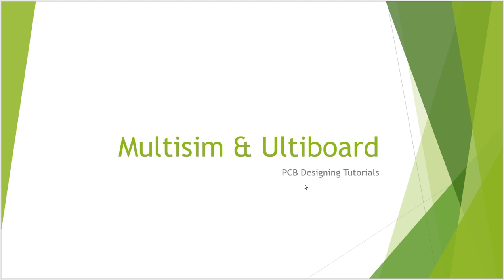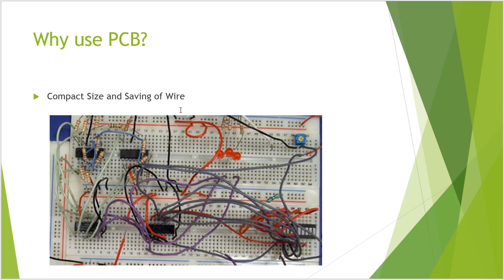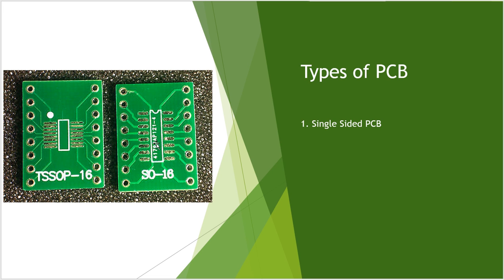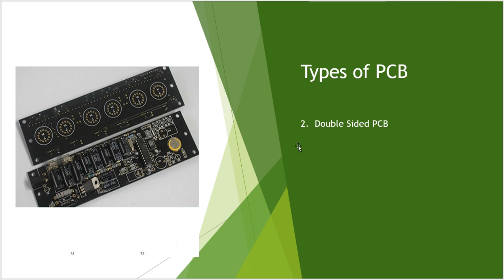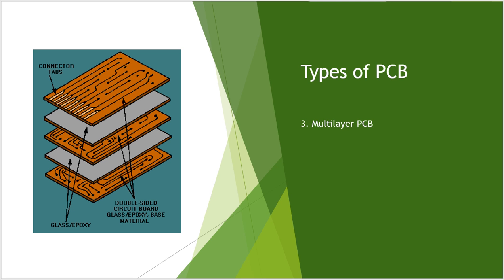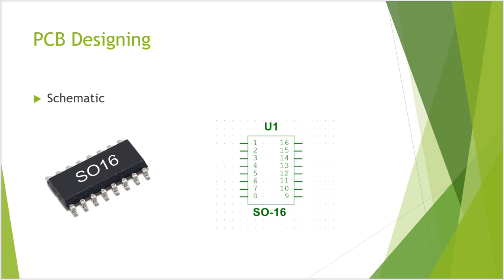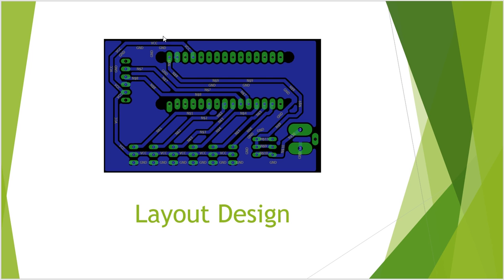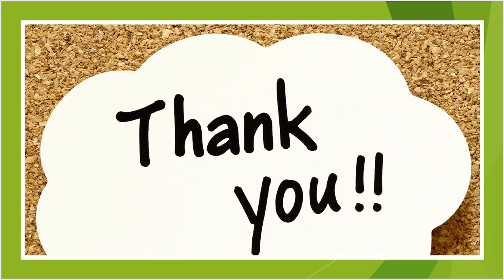Multisim Ultiboard PCB Designing Tutorial 1 : Introduction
In this tutorial we have discussed a basics about PCB.

1. What is PCB?
2. Why use PCB and its advantage
3. Types of PCB
4. Schematic and Layout Designing